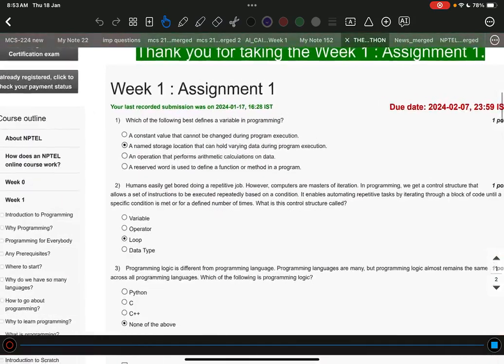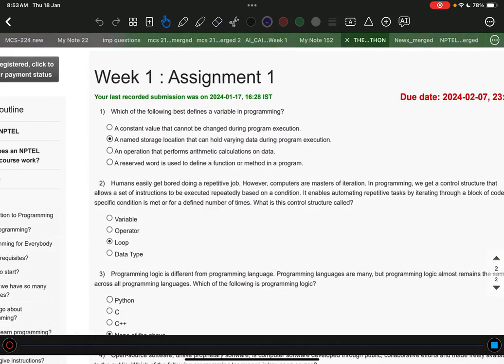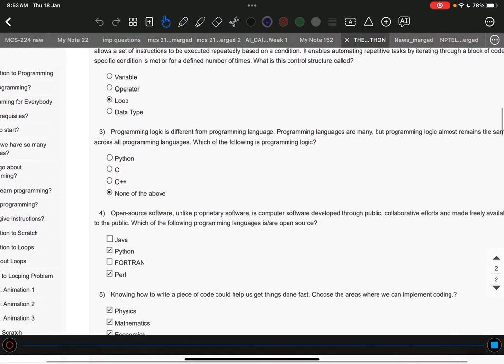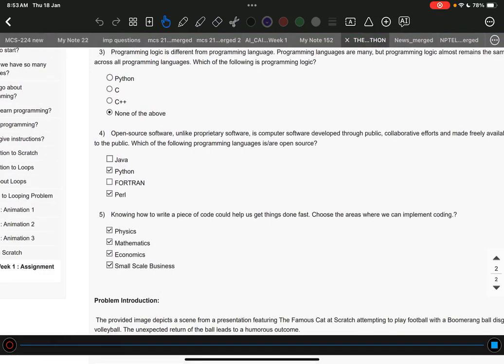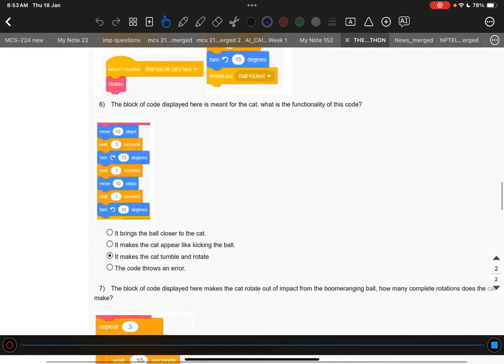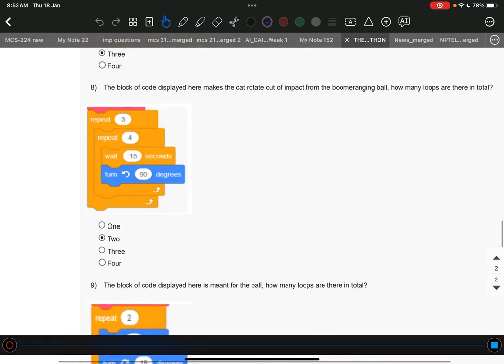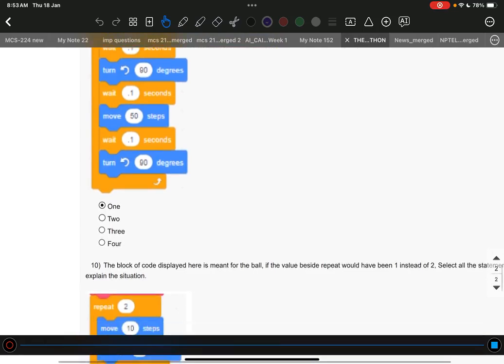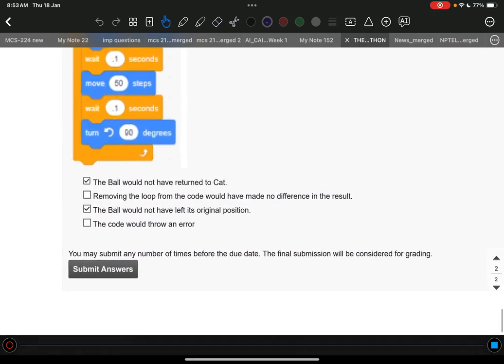NPTEL THE JOY OF COMPUTING USING PYTHON WEEK 1 ASSIGNMENT SOLUTION